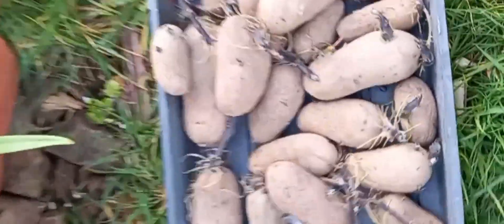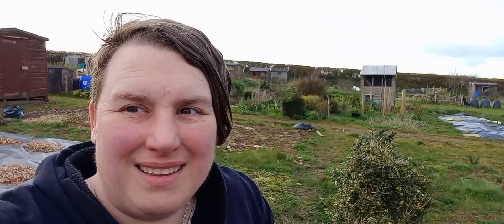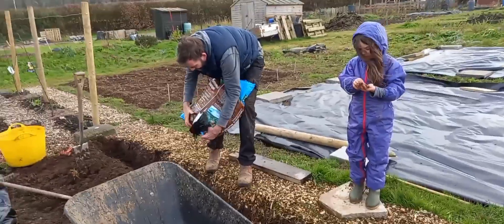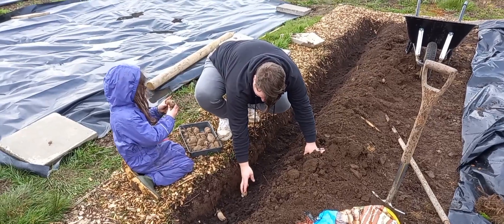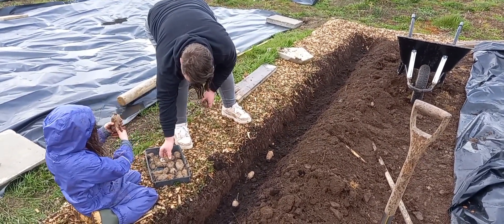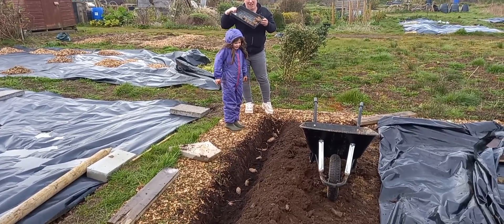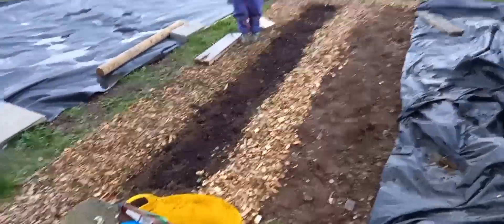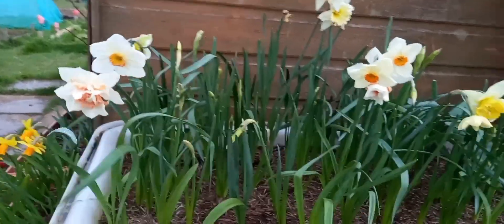Planting first early potatoes on the new allotment plot.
Planting potatoes on the new allotment plot.

I have been asked a couple of times for an Amazon wish list. I don't expect anyone to use it but if you fancy gifting something to us, here is a list of useful things, thank you.